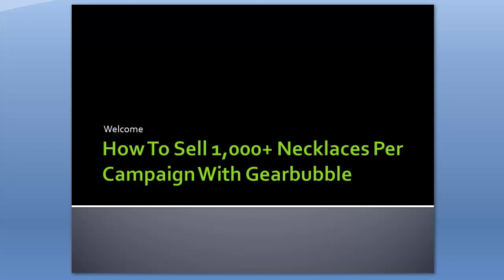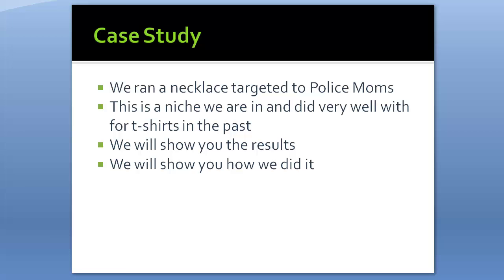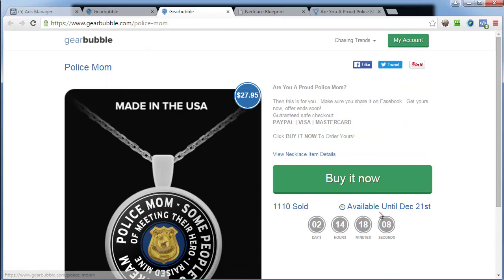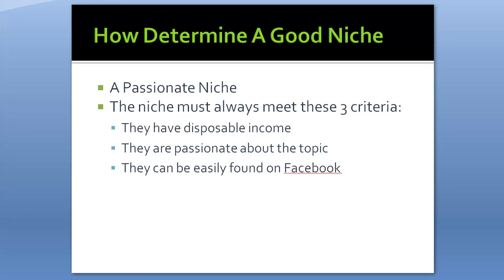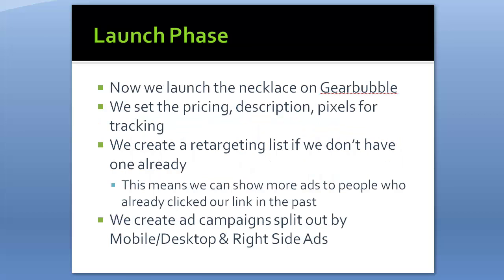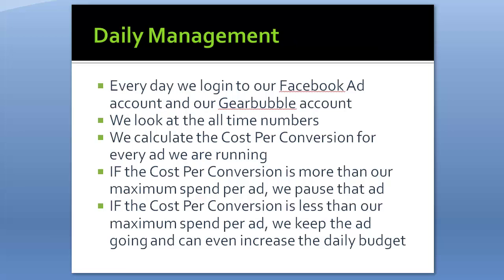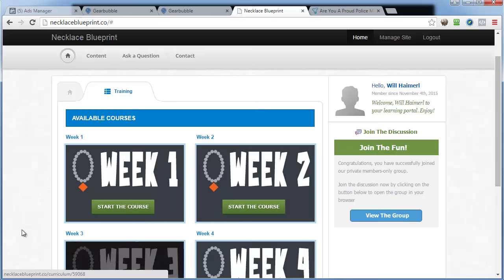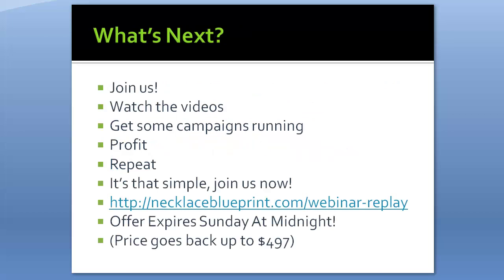Necklace Blueprint Webinar Replay